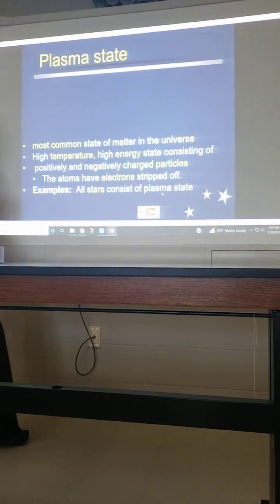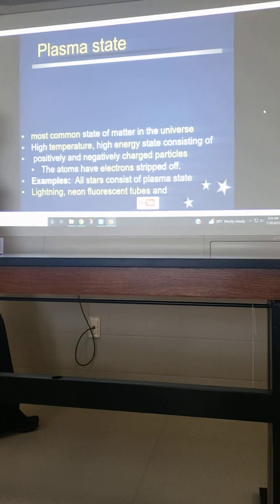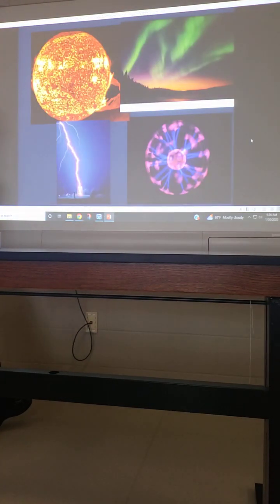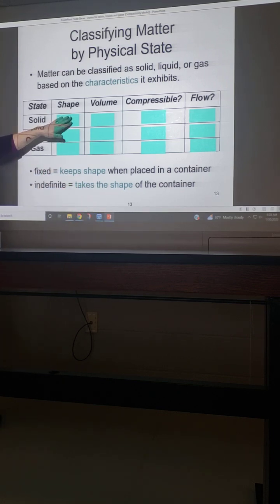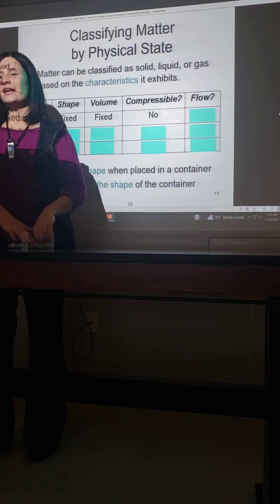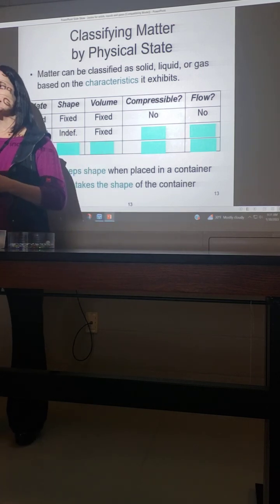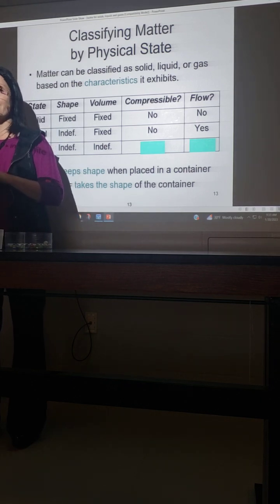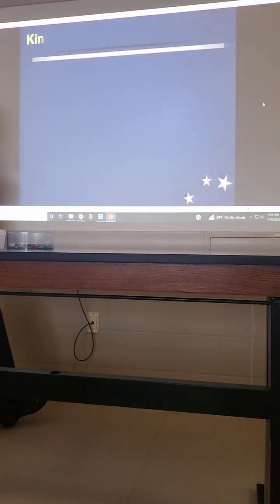#10-14 States of Matter